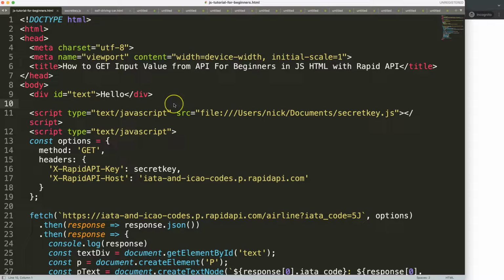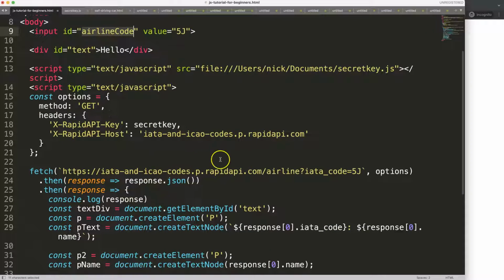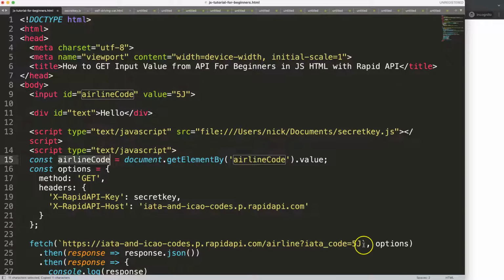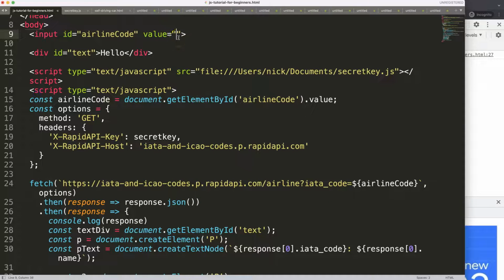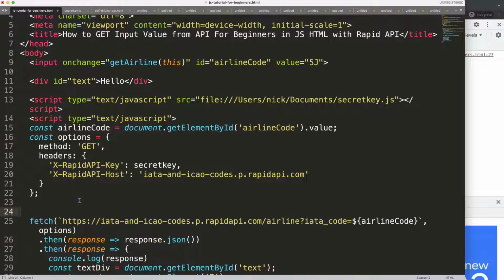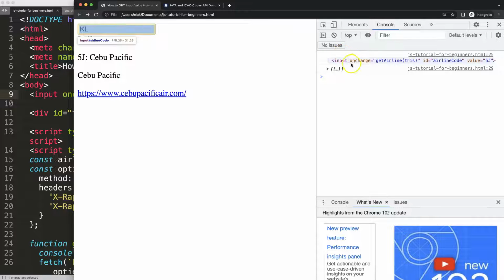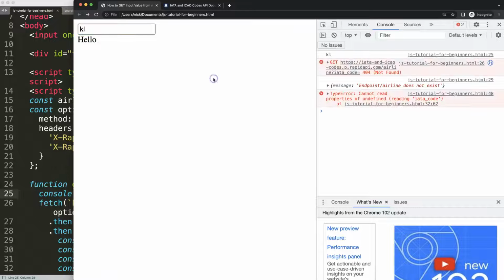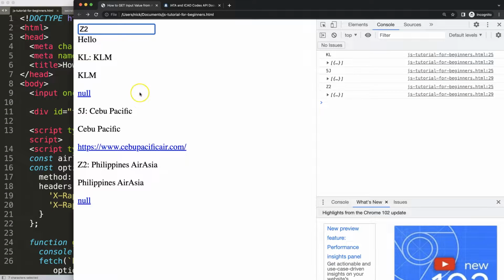How to GET Input Value from API For Beginners in JS HTML with Rapid API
In this video we will explore how to get input value from api for beginners in js html with rapid api. Rapid API is an API Marketplace. Offering multiple free and paid APIs. In our case we will use a free API to display data to the website.

APIs will be important in the near future as we will explore this with Chart.js. Where we can create charts with the data from the API. This connection is an advanced item.

Chart JS Dashboard Series:
👍 Most Liked Video Series:

▬ About Us  ▬▬▬▬▬▬▬▬▬▬▬▬